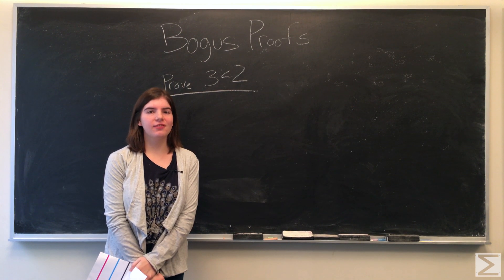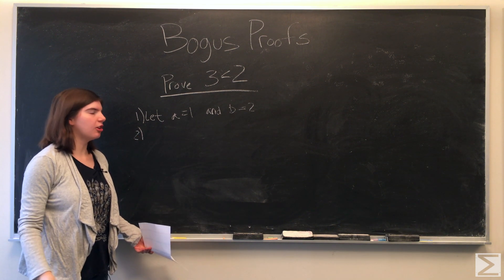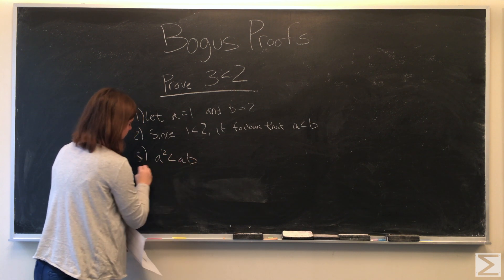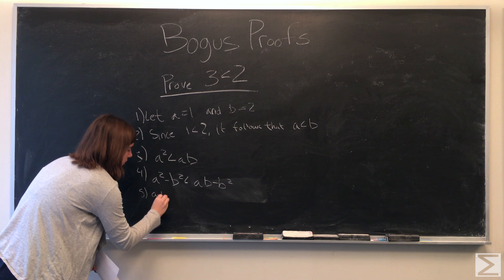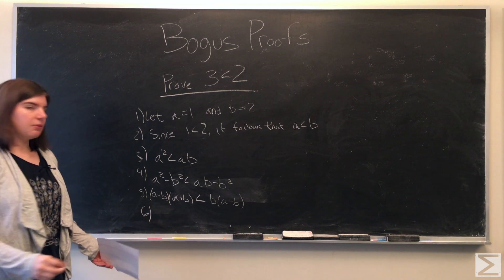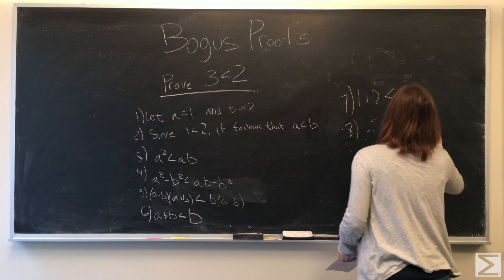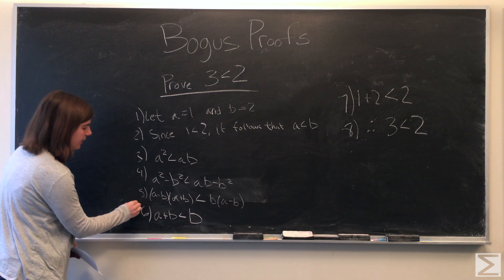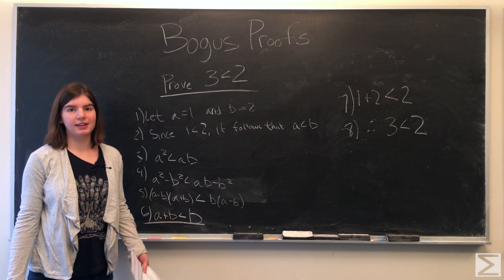3 is less than 2 [Bogus Proofs]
In this video, we prove that three is less than two. Try to pause the video after the proof is presented to find the error on your own before watching the end!